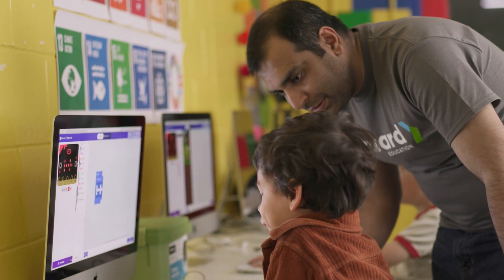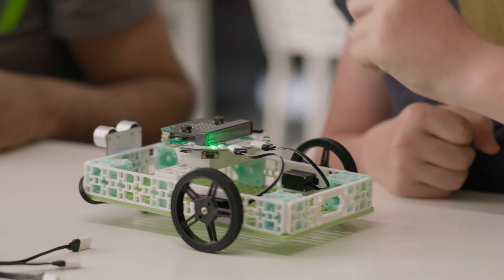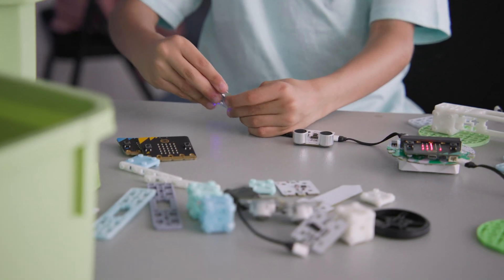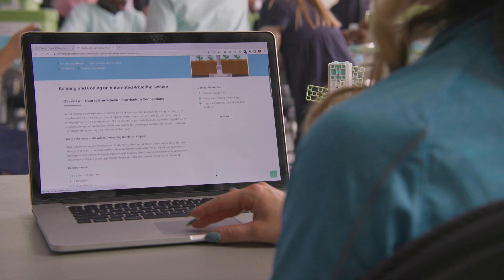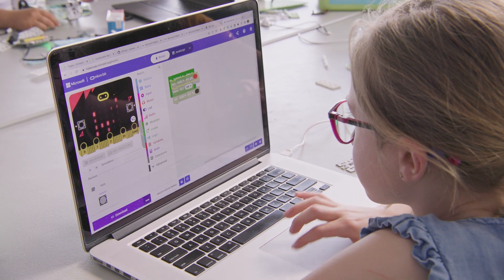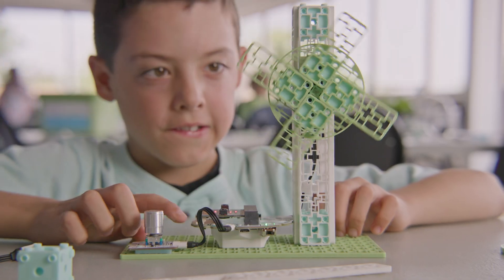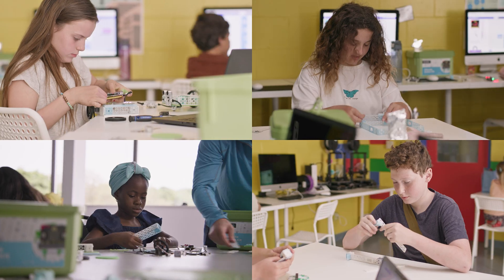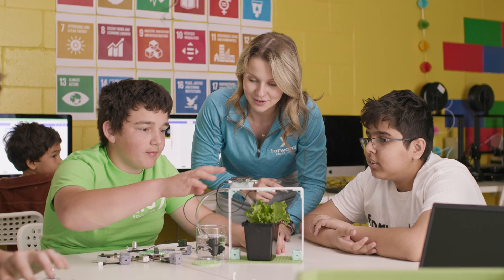Forward Education Climate Action Kit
The Climate Action Kit is a user-friendly STEM teaching tool that enables teachers to instruct coding and robotics lessons without requiring a computer science background.